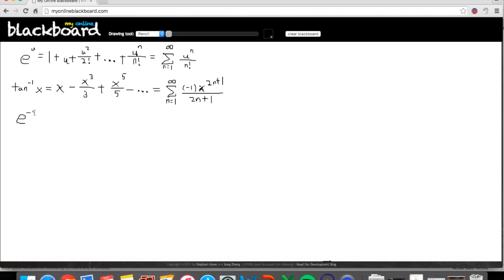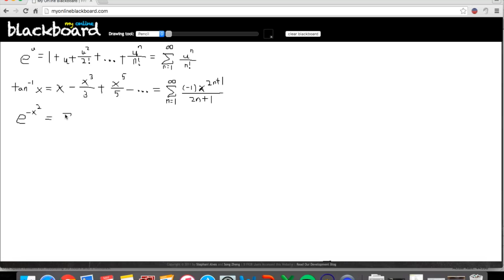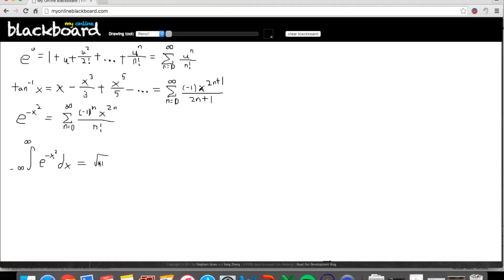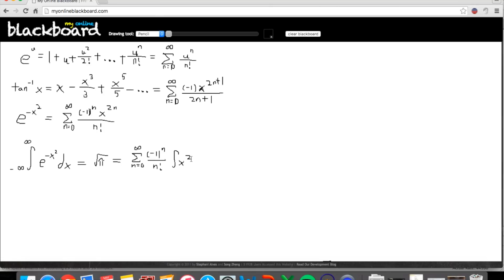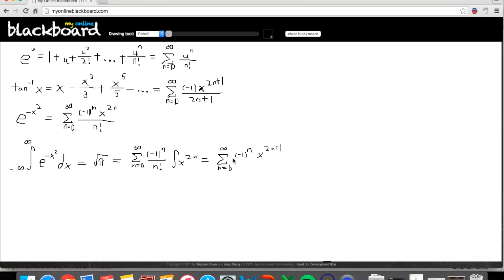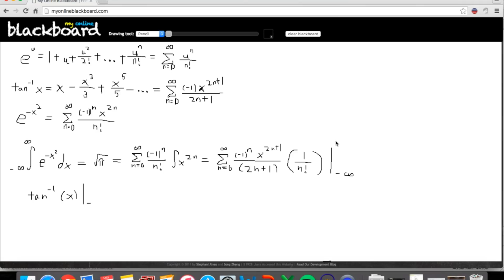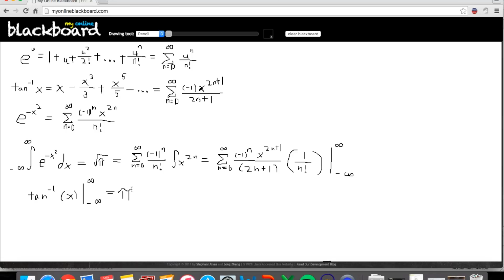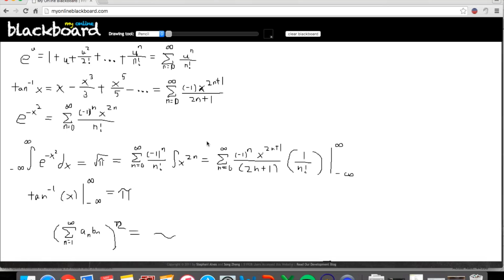Math and Physics: A Problem I need Help With Discussion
I'm almost certainly not the first person to stumble across this so I'm wondering if anyone else notices a way to figure out what the connection is between inverse tangent and the integral of e to the negative x squared. I'll explain my though process and see if anyone can take it from there.